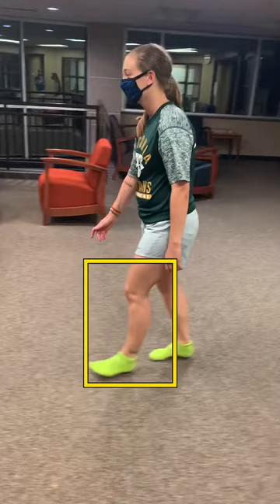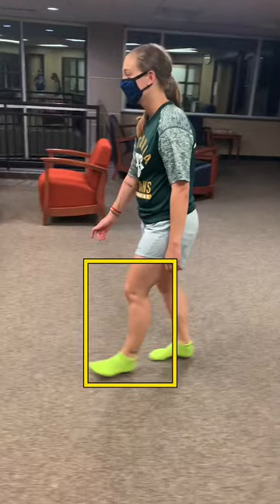Alyssa Jodarski- Gait Analysis Lab